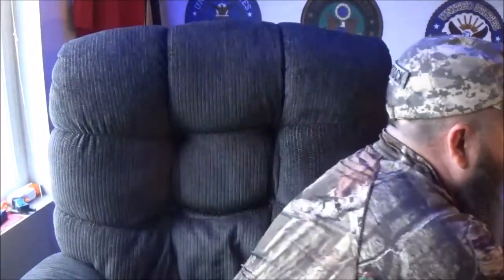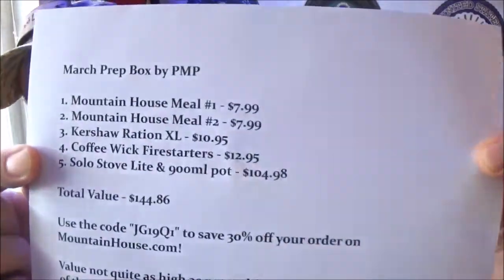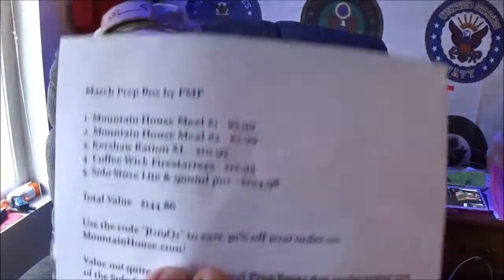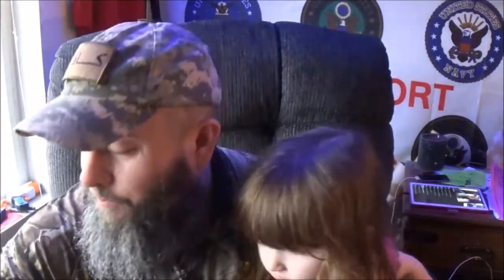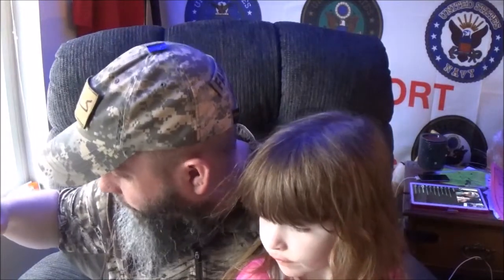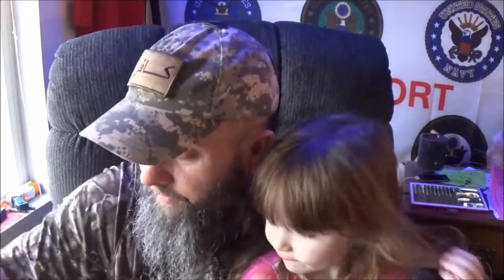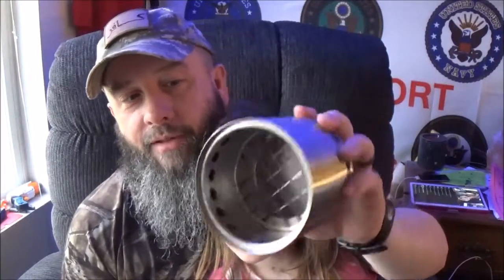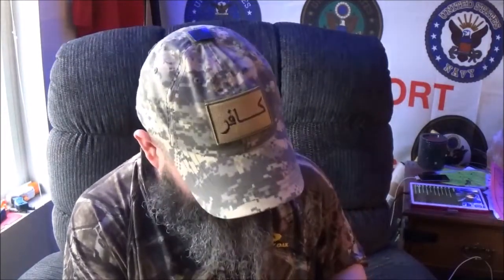PMP Prep Box March 2019 Unboxing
Thats right the Pmp Prep Box is back on the channel. This month it has one huge massive item inside of it, valued at $104.98. It is a neat little box, that just seems to keep getting better.